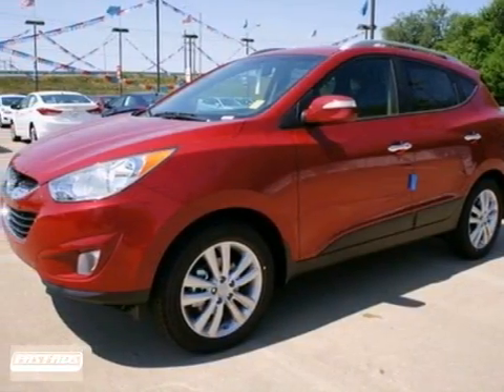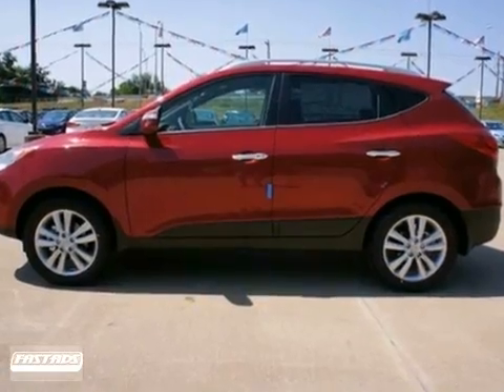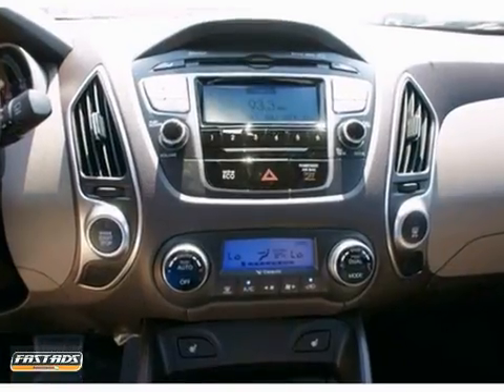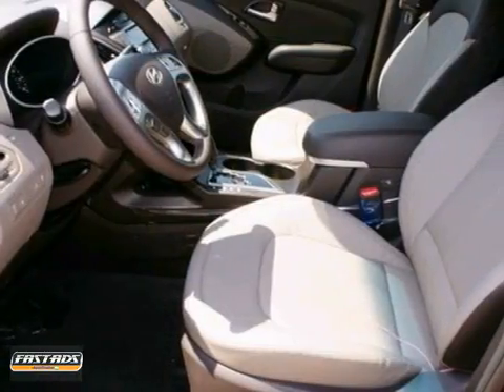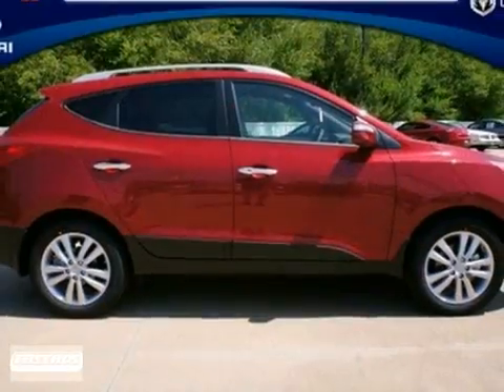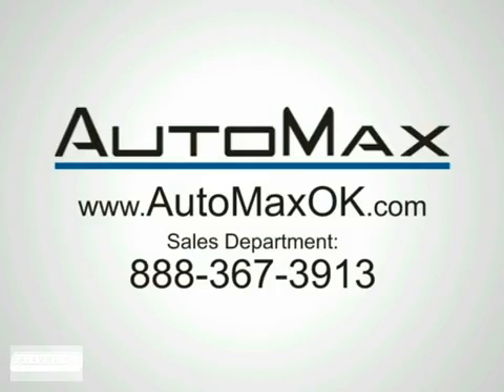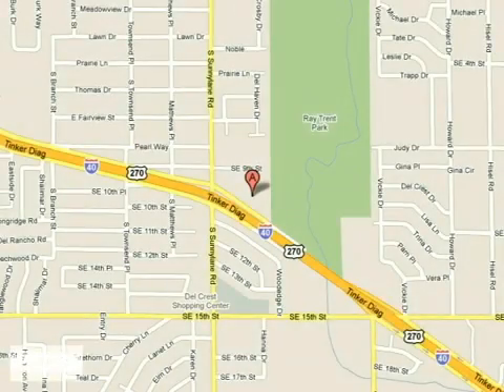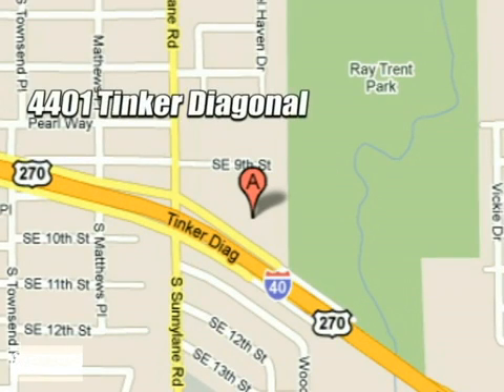2013 Hyundai Tucson Y9757 in Oklahoma City Edmond, OK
If you are looking for real value on a great new car, Automax Hyundai Del City invites you to call and make an appointment to view this 2013 Hyundai Tucson, stock# Y9757. We are conveniently located near Oklahoma City Edmond, OK and known for our great selection, reliability and quality. Call to take a look at this 2013 Hyundai Tucson today.

4401 Tinker Diagonal St
Oklahoma City Edmond OK, 73115